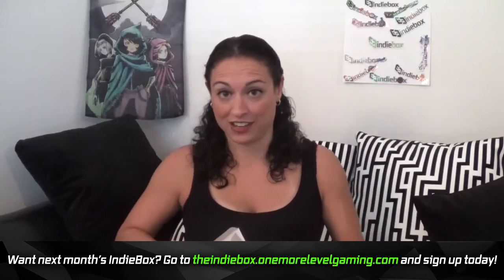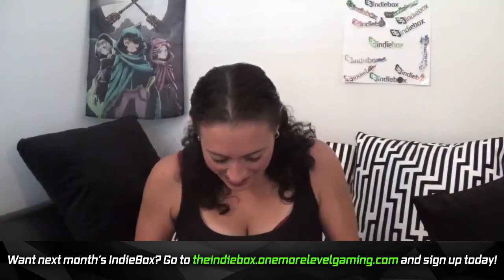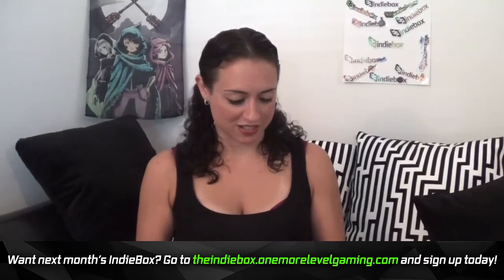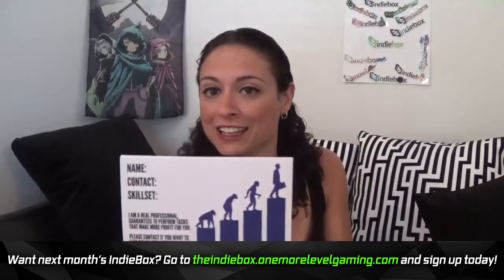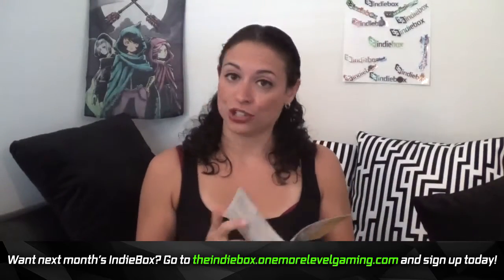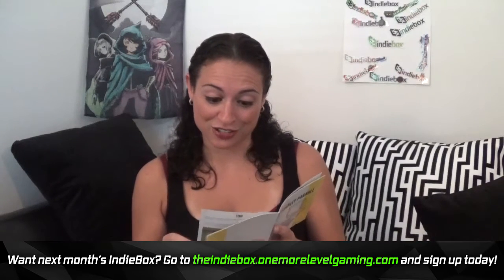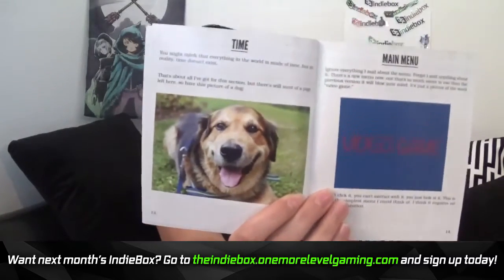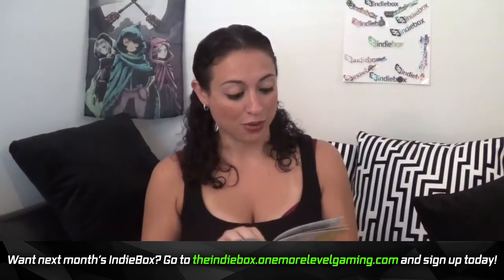The Stanley Parable - IndieBox August 2016 Unboxing & Review - OML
August's IndieBox is claiming a place in Phae's favorite section with the game The Stanley Parable!  The sense of humor completely tickle's Phae's fancy, and the items in the box are great collectibles this time around!

Don't forget to register to receive next month's IndieBox at: theindiebox.onemorelevelgaming.com